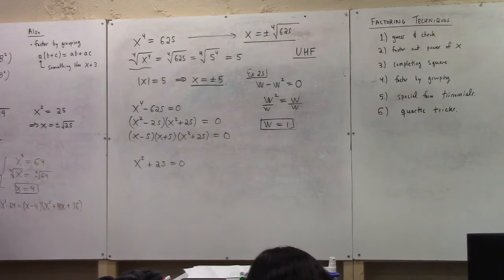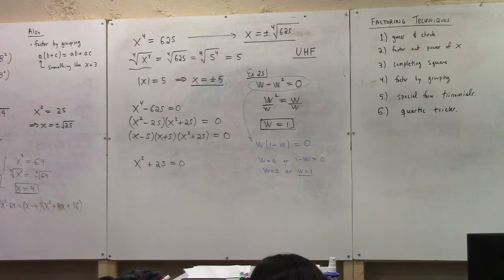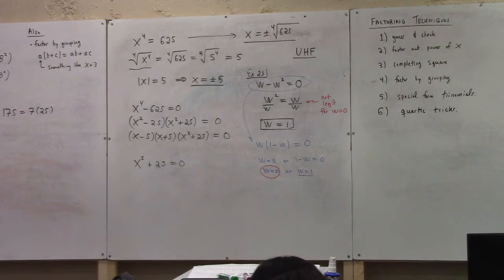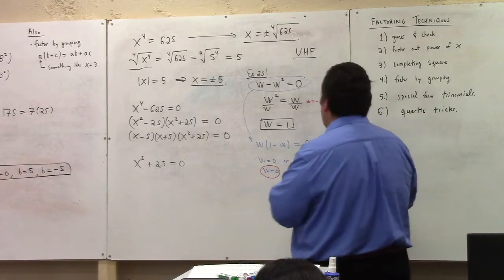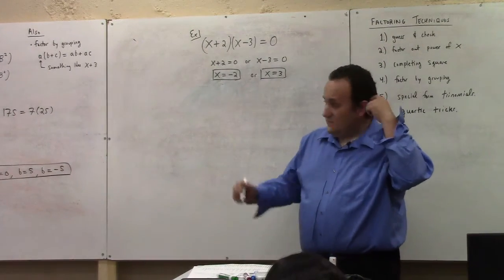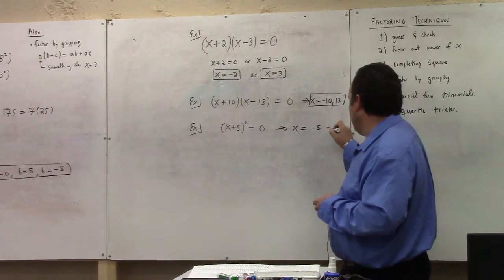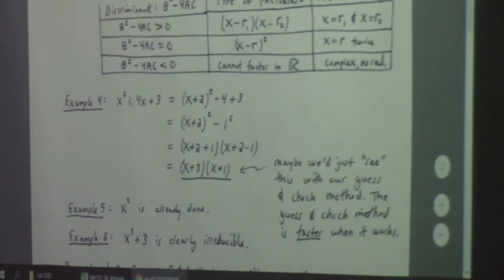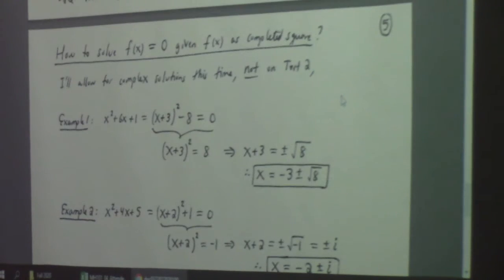MH 101-04, polynomial factoring, solving polynomial equations, 10-7-20 part 2